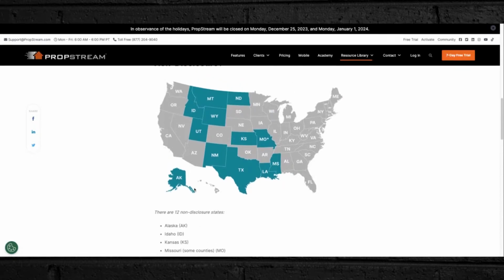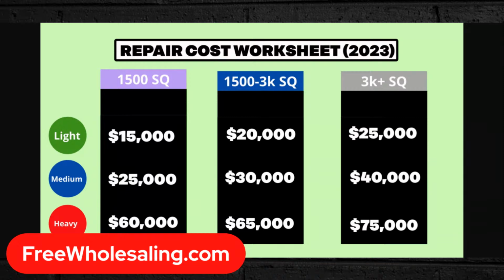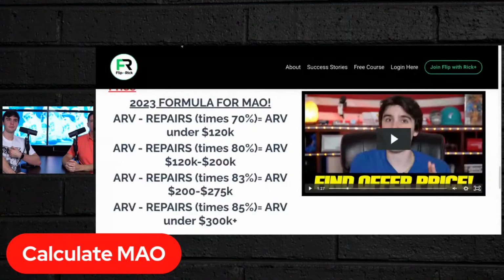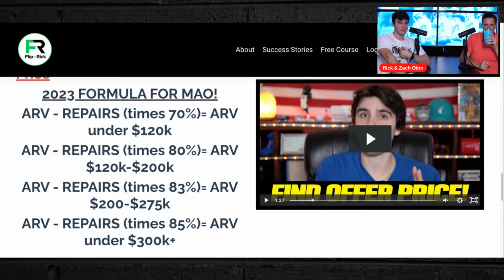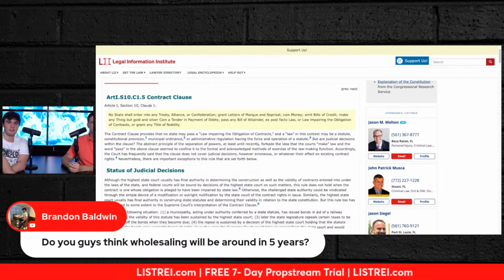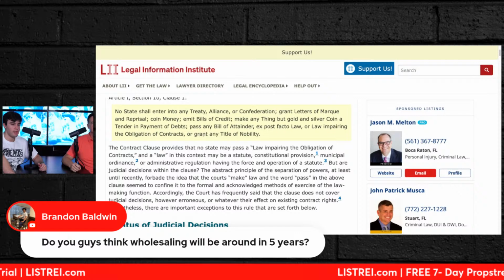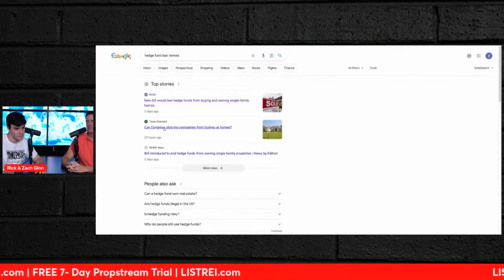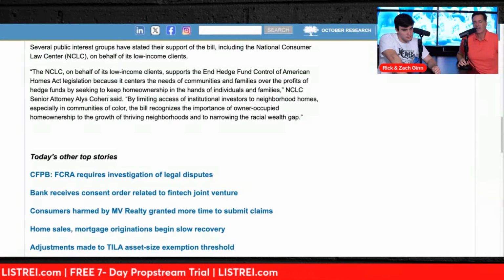How to Find the ARV in 2 Minutes or Less! | Wholesaling Real Estate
Tired of feeling like a valuation novice? Step into the ARV Ninja Academy and transform into a market samurai! This live masterclass will hone your valuation skills to a razor's edge, enabling you to spot profitable properties from a mile away!

In this immersive training session, you'll learn:

The "ARV Ninja Techniques": Master a range of powerful valuation methods that leave traditional calculators in the dust.
Market Mastery: Become a Shogun of Market Analysis: Learn to read market trends like an ancient scroll, identifying hidden opportunities with ease.
Virtual Wholesaling Dojo: Train to Become a Digital Deal Master: Hone your virtual skills and close deals across the globe without stepping outside your door.

⚡️  BEST SMS PLATFORM (AI SCRIPTS, NO TWILIO, & NO OPT OUT LANGUAGE)

📚FREE RESOURCES!📚